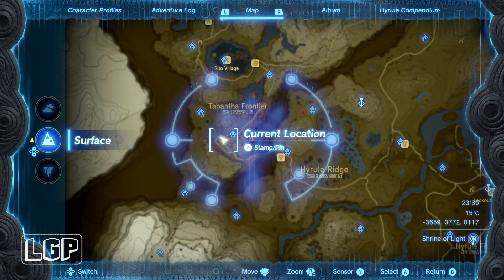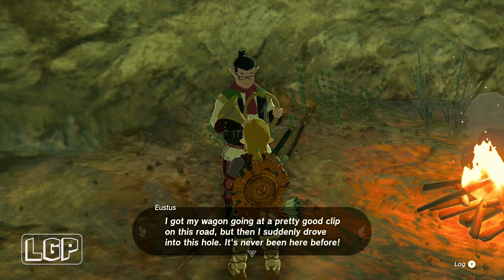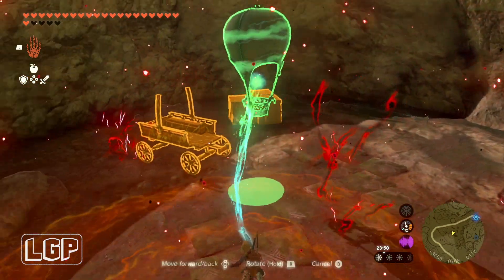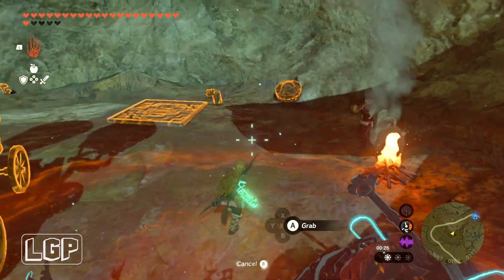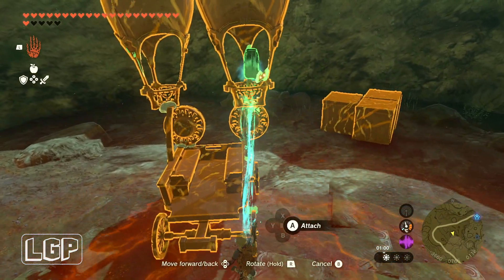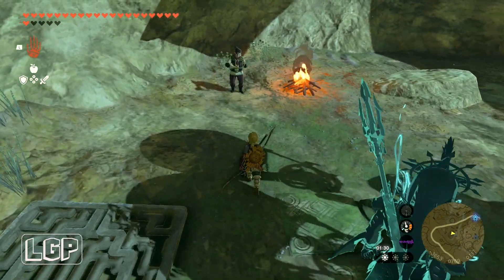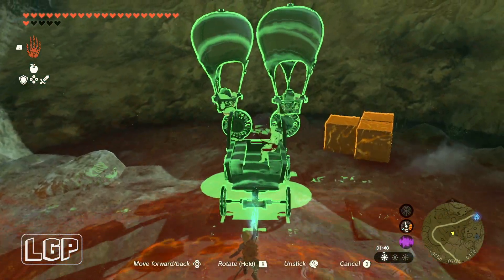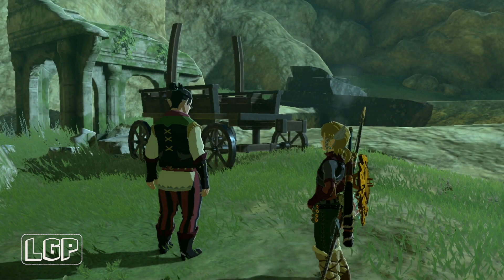Tears Of The Kingdom | The Hornist's Dramatic Escape - Side Adventures | Walkthrough Guide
This is my walkthrough guide for The Hornist's Dramatic Escape side adventure in Legend of Zelda Tears of the Kingdom.

In this walkthrough I explain how to reach and complete the side adventure.